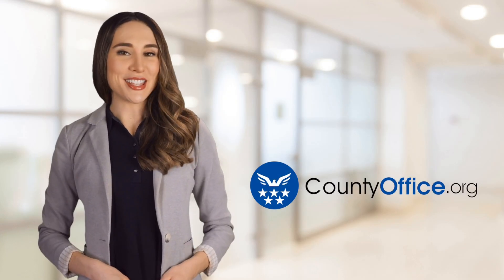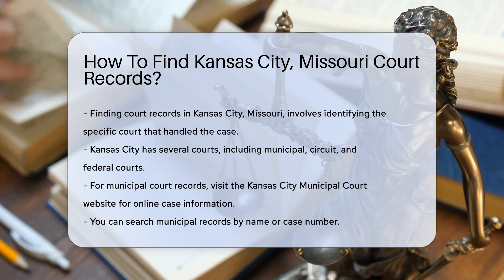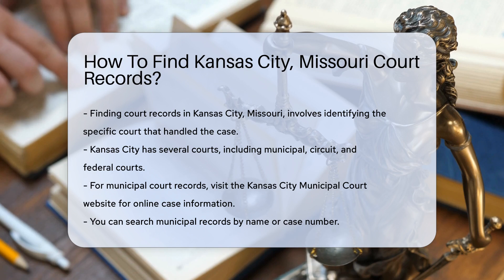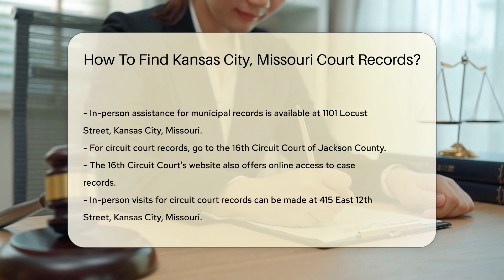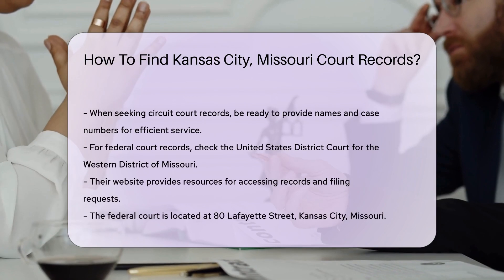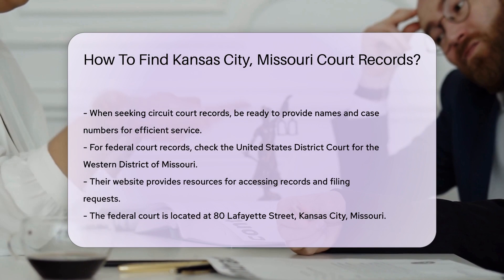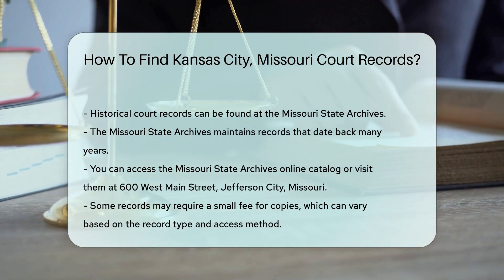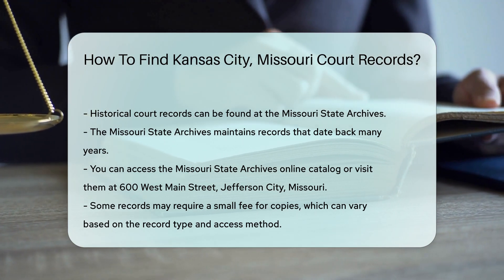How To Find Kansas City, Missouri Court Records? - CountyOffice.org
How To Find Kansas City, Missouri Court Records? In this insightful video, we delve into the process of finding court records in Kansas City, Missouri. Uncover the essential steps and resources required to access municipal, circuit, federal, and historical court records efficiently. Discover the specific court websites and physical locations where you can search for the records you need.

For municipal court records, head to the Kansas City Municipal Court website or visit them in person at 1101 Locust Street, Kansas City, Missouri. The 16th Circuit Court of Jackson County is your go-to for circuit court records, accessible online or at 415 East 12th Street, Kansas City. To explore federal court records, check out the United States District Court for the Western District of Missouri's resources online or in person at 80 Lafayette Street, Kansas City.

If you are interested in historical court records, the Missouri State Archives at 600 West Main Street, Jefferson City, is a valuable repository. Remember to check for any applicable fees for copies of records. For a detailed fee structure, visit the specific court's website.

Don't miss out on this comprehensive guide to navigating court records in Kansas City, Missouri.